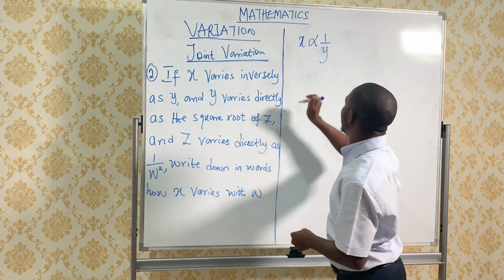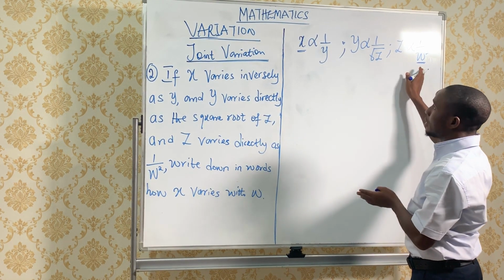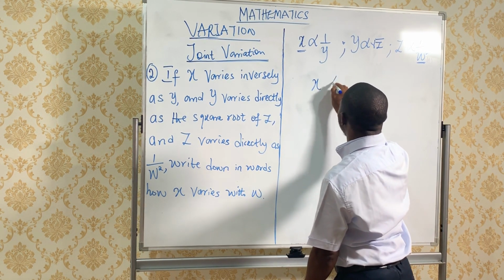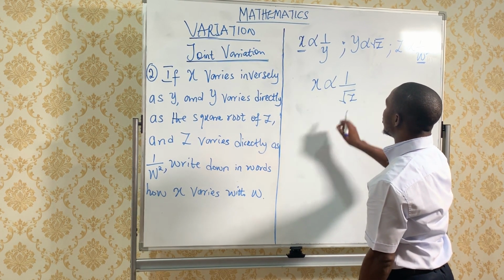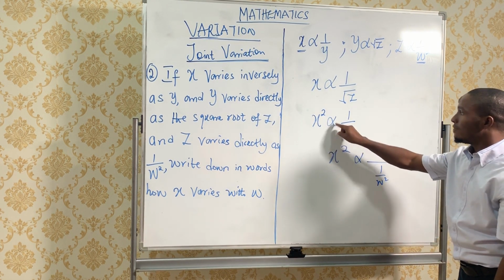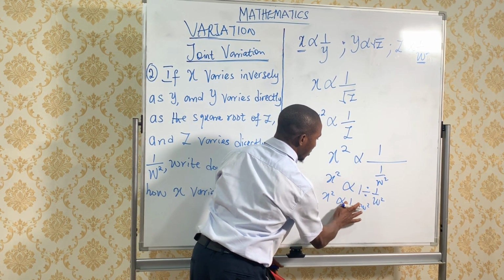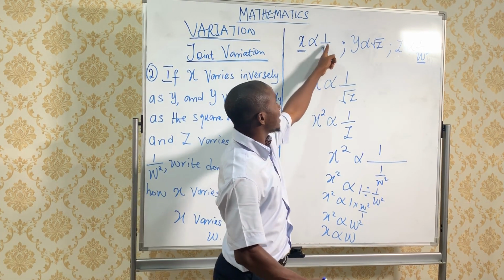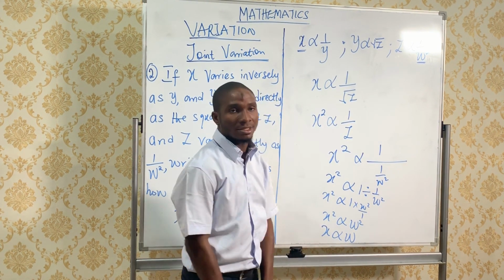MATH LESSON 39: JOINT VARIATION PART 2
In this lesson, you will learn about joint variation